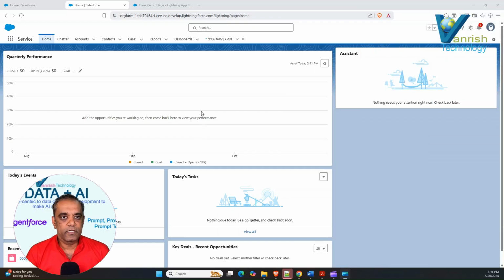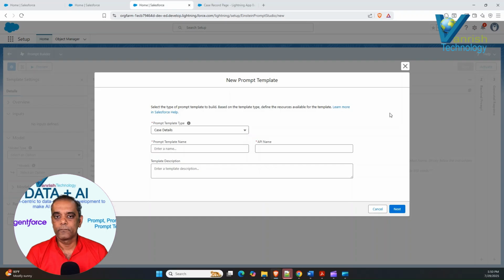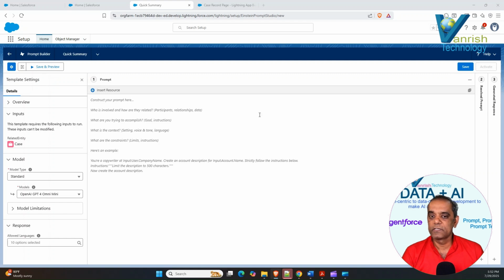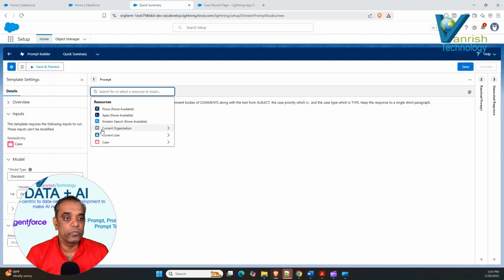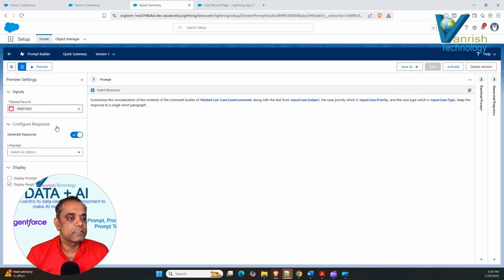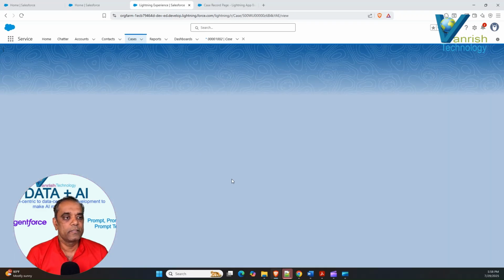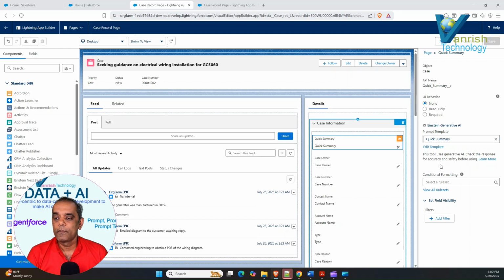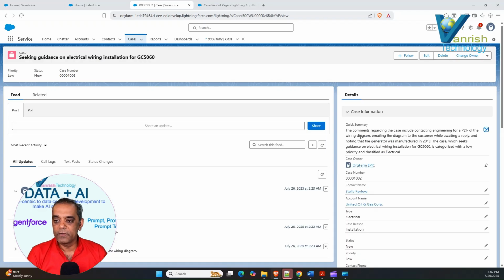Agentforce: A Prompt Template with a text field for field generation.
Prompt Builder provides your organization with a simple and powerful way to harness generative AI.
Prompt templates are special because they include placeholders for specific details about customers, products, cases, and more. Each time a prompt template is used, it merges the data to create a unique, personalized prompt, which results in a personalized response.

In this webinar, you’ll discover how to:

1) Design effective prompt templates for consistent and high-quality outputs
2) Use prompt templates to streamline and enhance content creation workflows
3) Link prompt templates to text fields to enable dynamic, AI-powered content generation